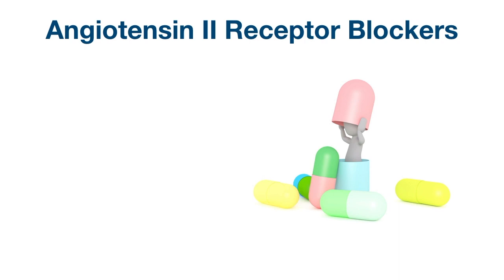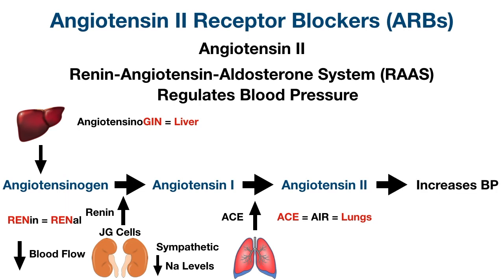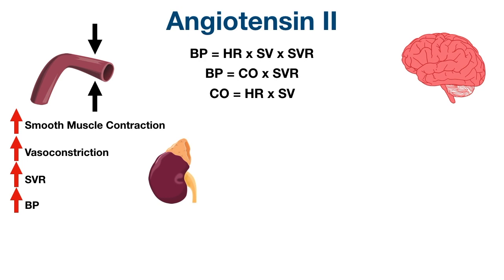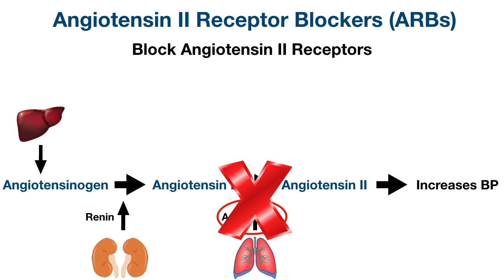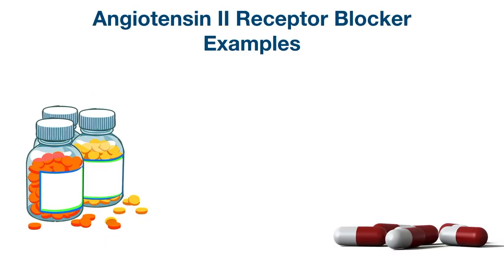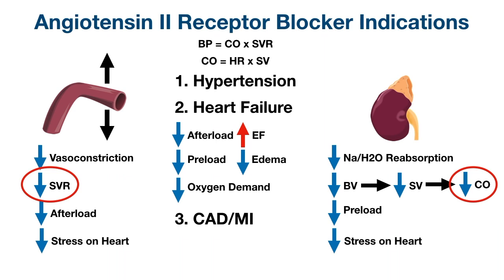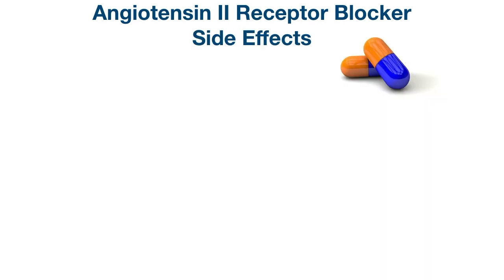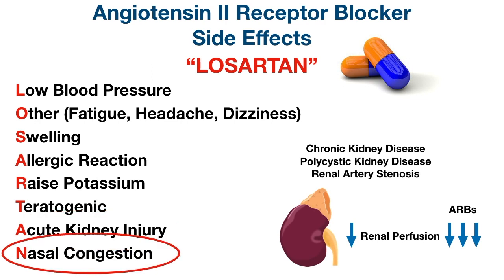Angiotensin II Receptor Blockers (ARBs): Mechanism of Action, Mnemonic, Side Effects, Indications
Angiotensin 2 receptor blocker (antagonist) pharmacology review. Mechanism of action vs ACE inhibitors, how ARBs work, side effects, example medications, indications, and contraindications explained.

Angiotensin II receptor blockers (ARBs) decrease the effects of the renin-angiotensin-aldosterone system (RAAS), similar to angiotensin-converting enzyme inhibitors.

Angiotensin II receptor blockers function to treat hypertension (raised blood pressure), heart failure, and renal disease through their effects on the kidneys and blood vessels.